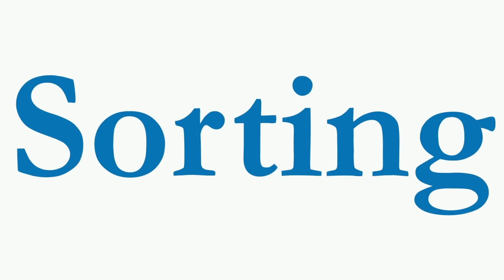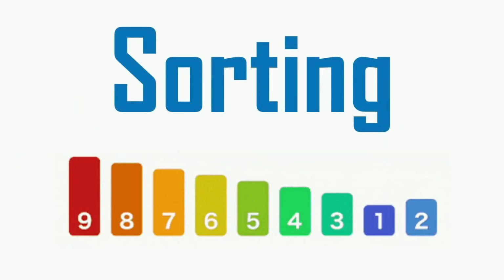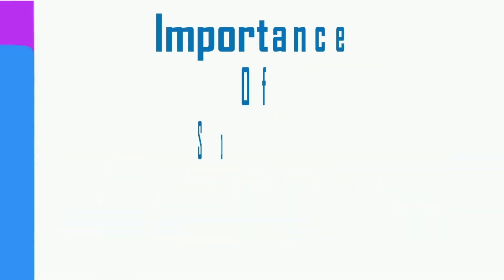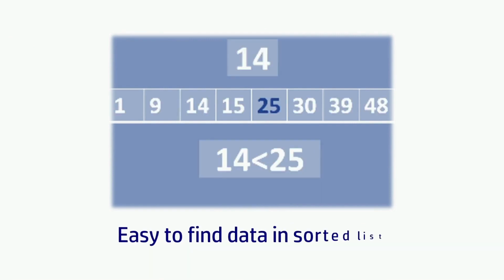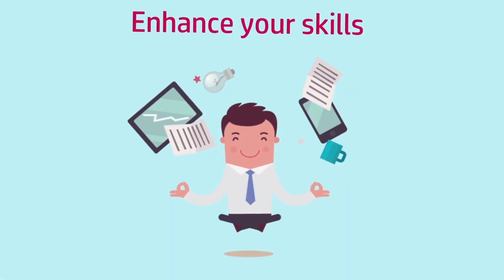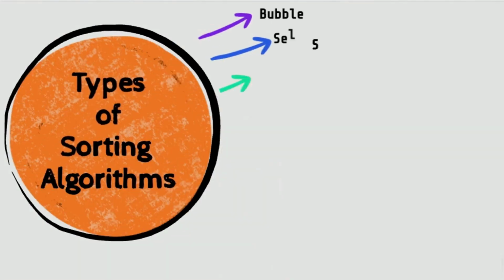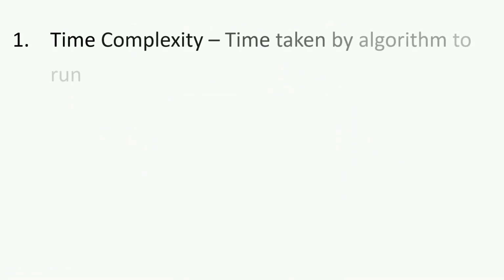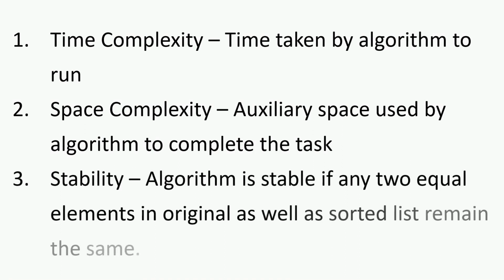Sorting Algorithms - Introduction | Space & Time-Complexity, Stable Algorithms | Algorithms 101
We are bringing the Sorting Algorithms as a part of Algorithms 101 playlist. There are many factors considered when applying for a job, but you should definitely have a strong understanding of sorting algorithms to give yourself the best chance of acing the dreaded technical interview. We really hope this video series on Sorting Algorithms will prove to be very beneficial for all the viewers.